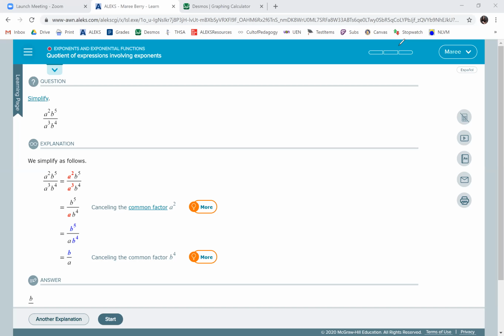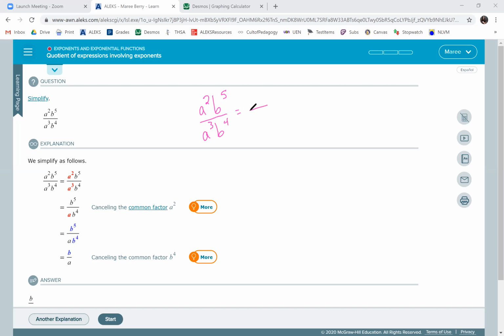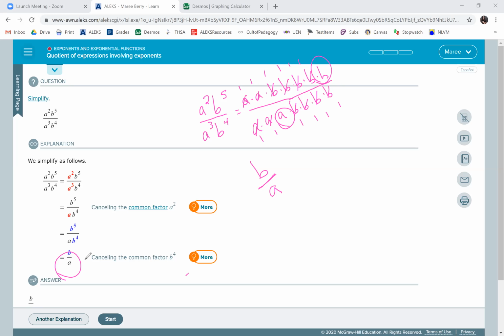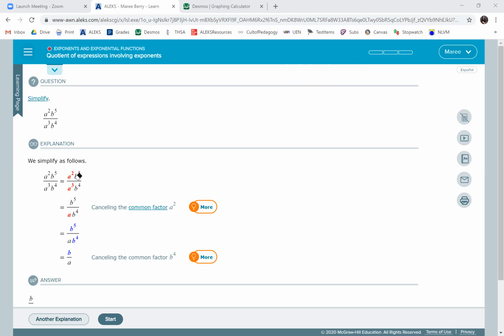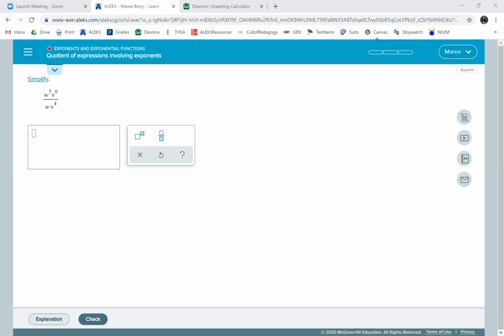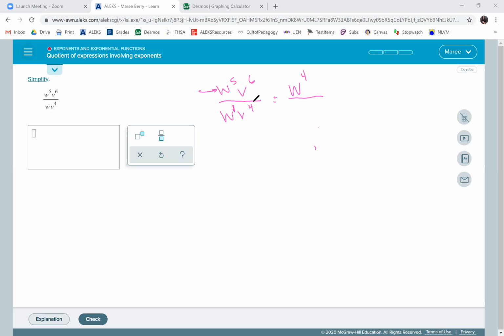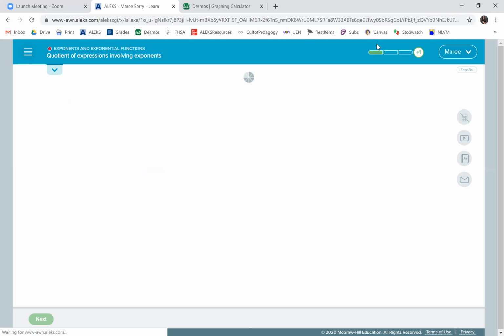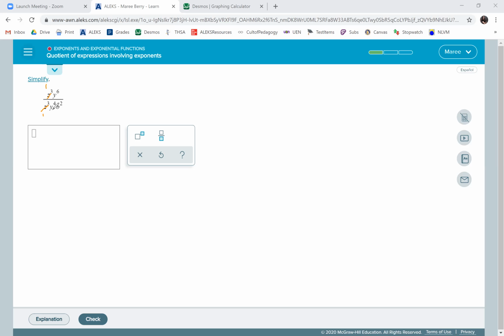Quotient of expressions involving exponents